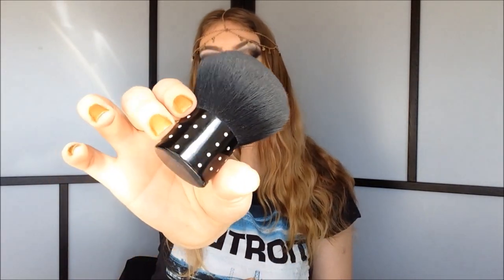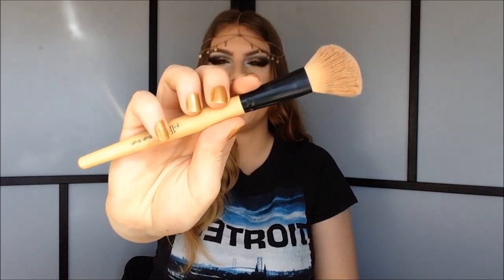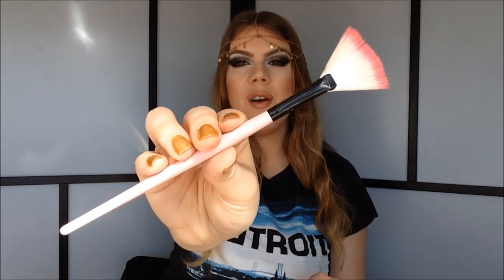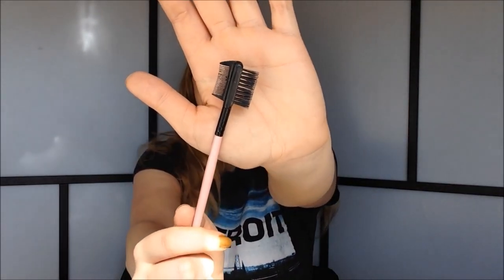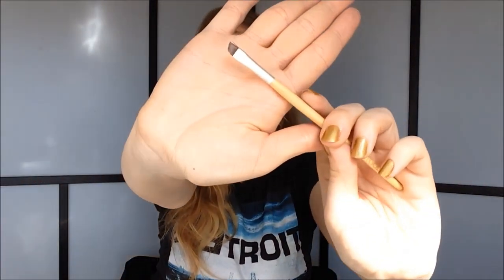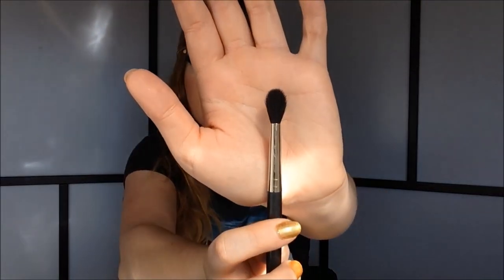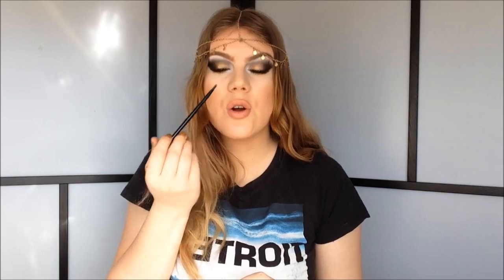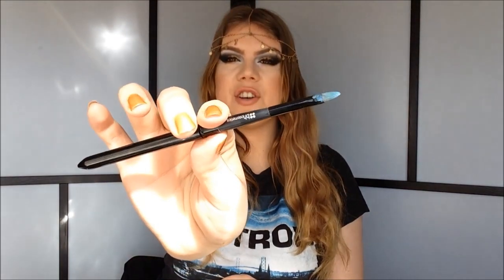Makeup Brushes 101!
PRODUCTS USED

♥ e.l.f. Angled Blush Brush
♥ e.l.f. Studio Fan Brush
♥ e.l.f. Studio Blush Brush
♥ e.l.f. Essential Bronzing Brush
♥ e.l.f. Essential Blending Eye Brush
♥ e.l.f. Studio Eyeshadow "C" Brush
♥ e.l.f. Studio Small Precision Brush